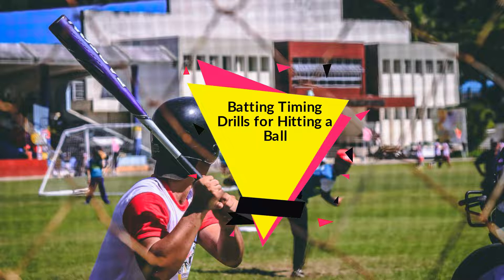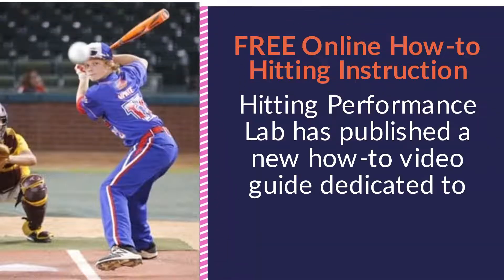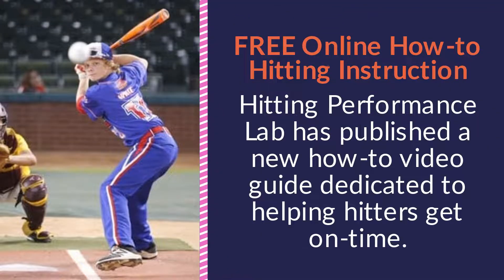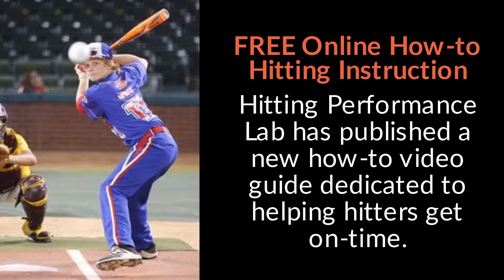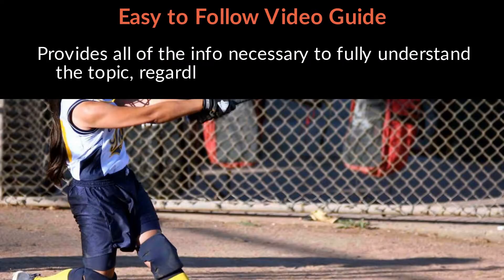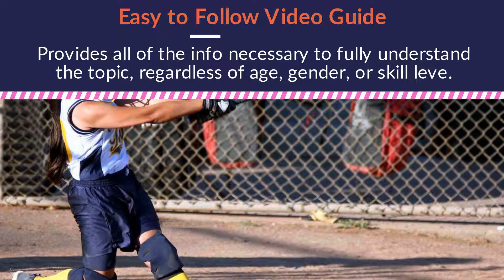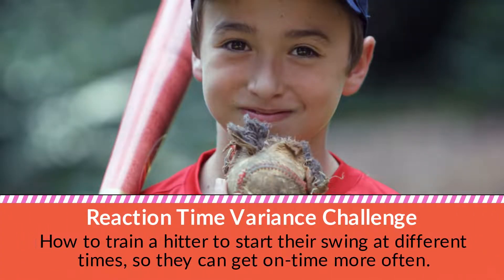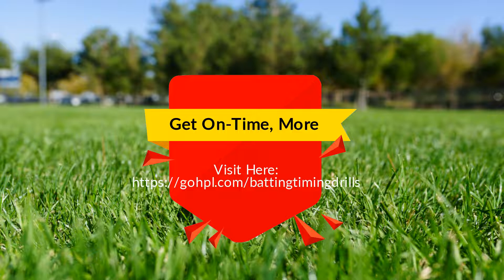Batting Timing Drills for Hitting a Baseball or Softball: How to Fix a Late Swing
New how-to video guide on getting a hitter on-time, even on off speed pitches has been released by the Hitting Performance Lab. Parents, team coaches, and hitting instructors can find the online video guide